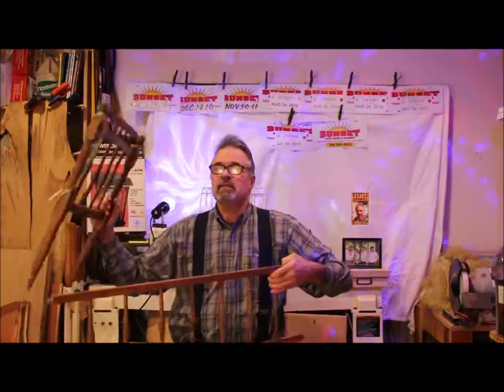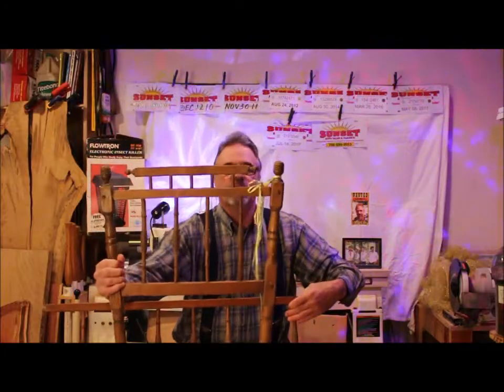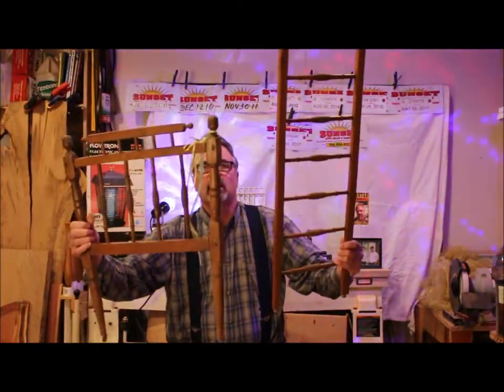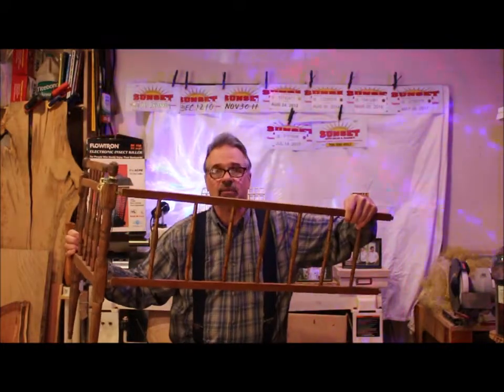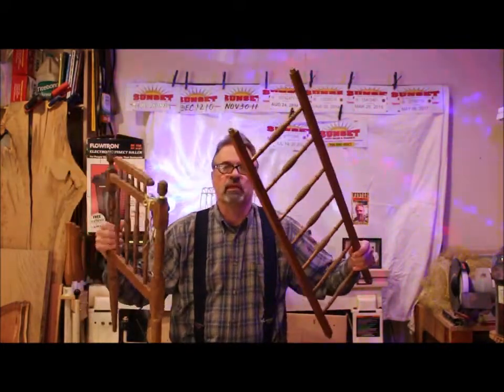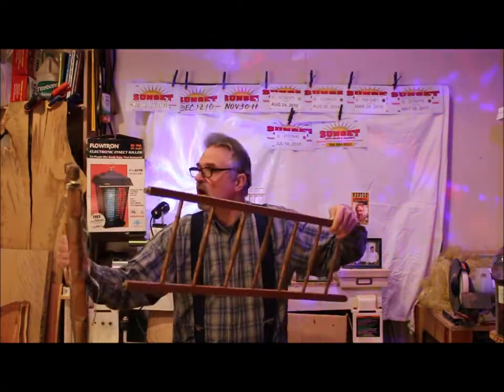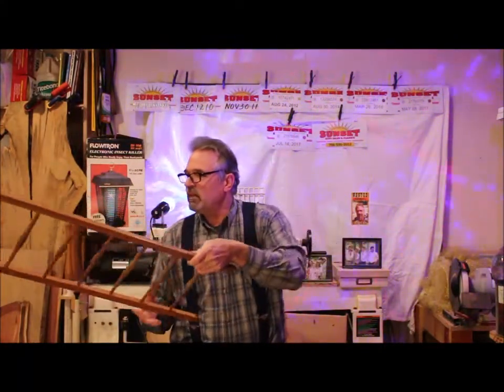Two Dogs Woodworking and Wood #41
Find out what mom and me have been up to and what we have planned.